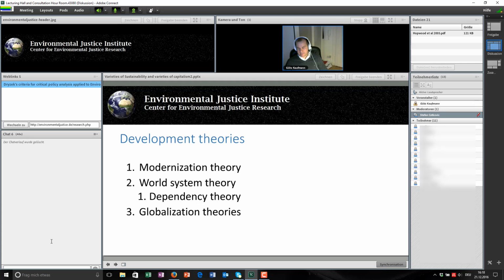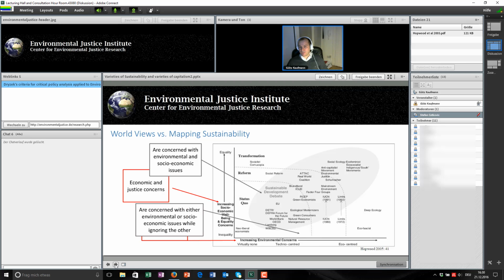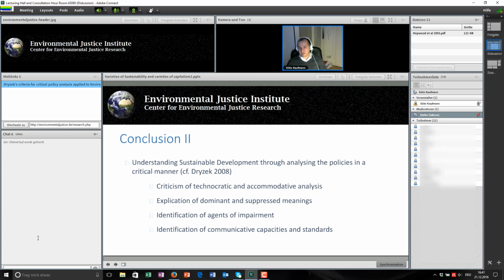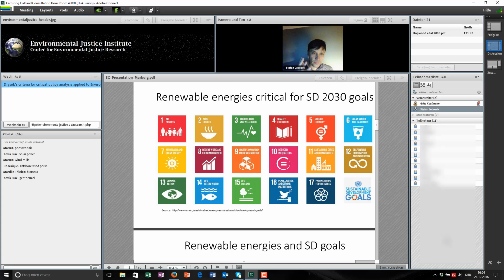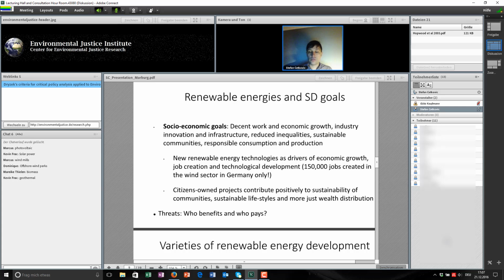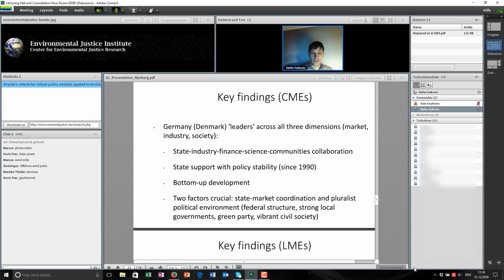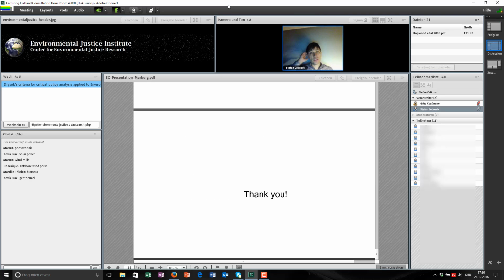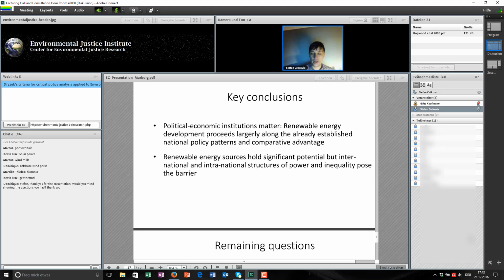Varieties of capitalism and sustainability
The video shows the presentation on varieties of sustainability and varieties of capitalism by Dr Stefan Cetkovic. The e-guest lecture was conducted on December 21, 2016 as part of the seminar "Environmental Justice and Sustainable Development" at Philips University of Marburg
The e-lecture was provided by the Environmental Justice Institute and hosted by the Philips University of Marburg.